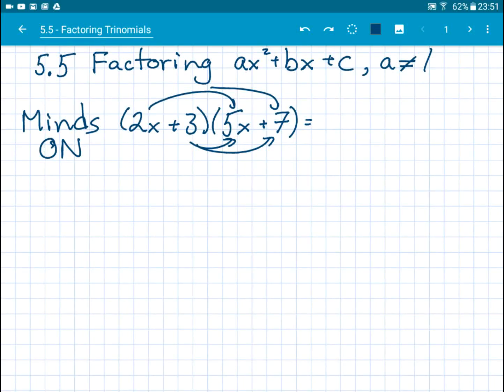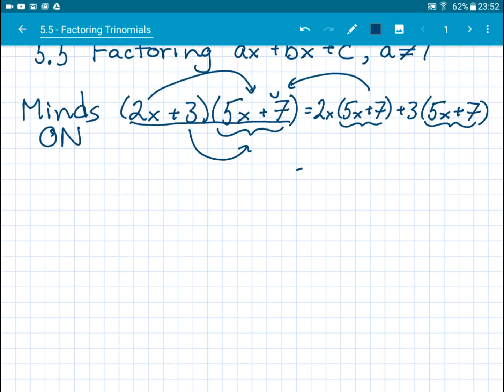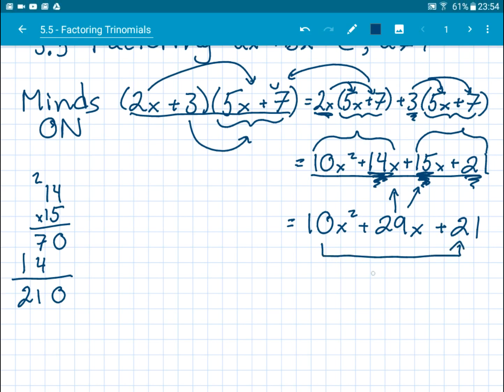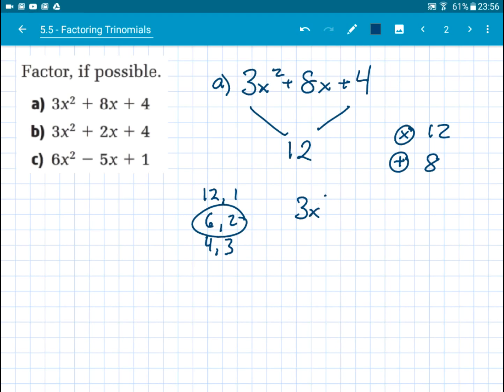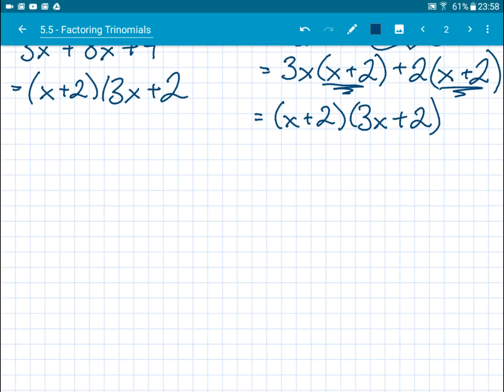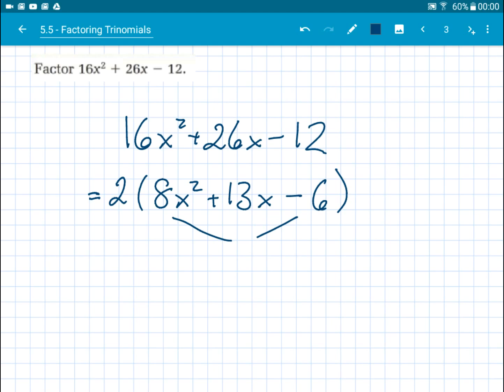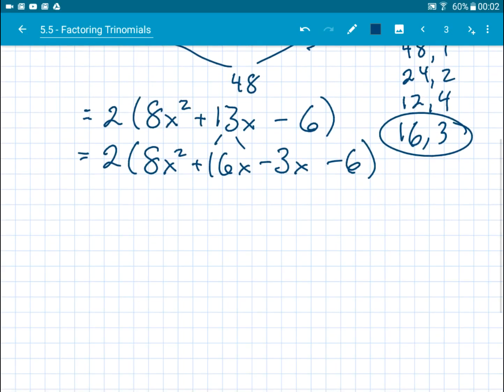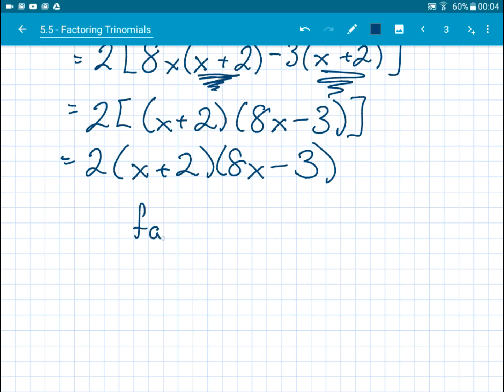Skill: Factoring Trinomials (a not 1)